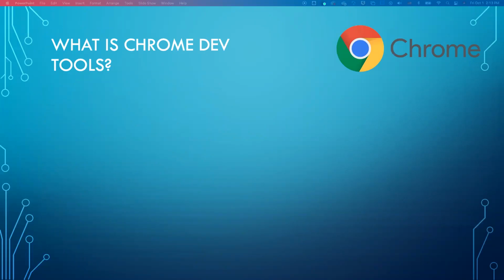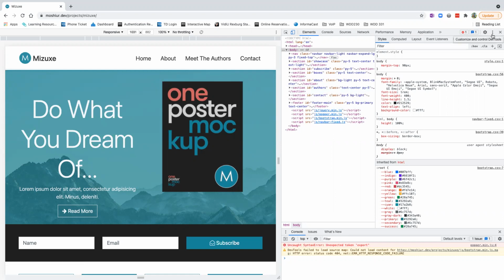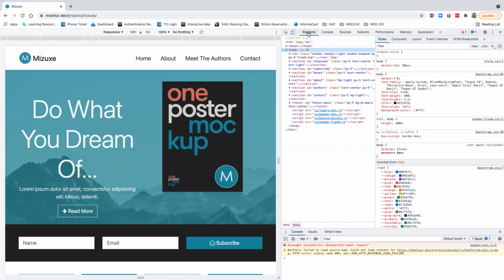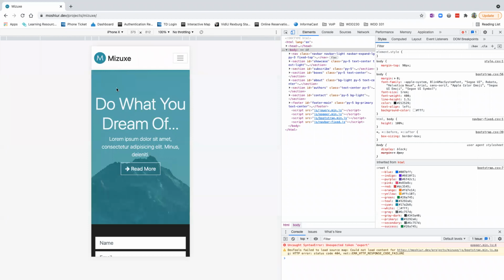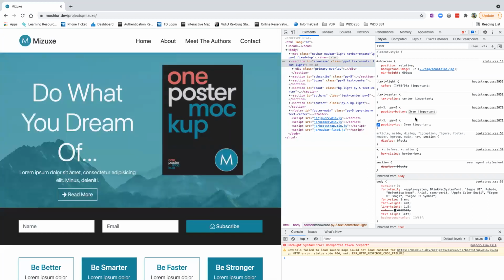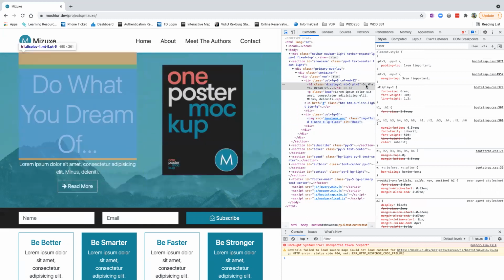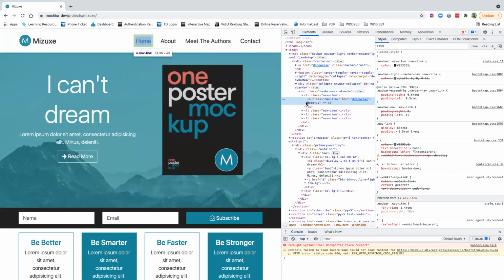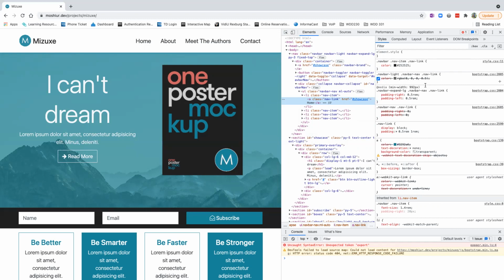Chrome Dev Tools Tutorial